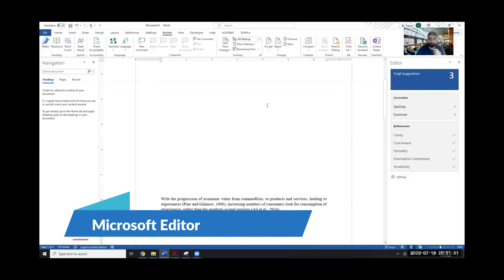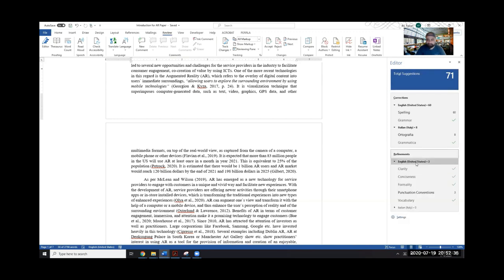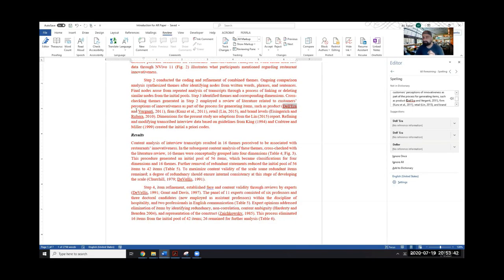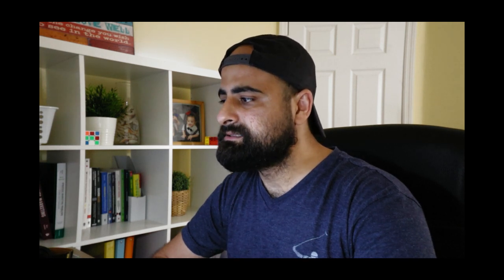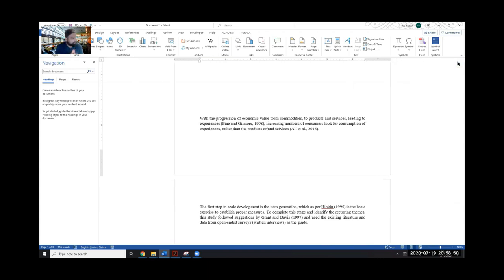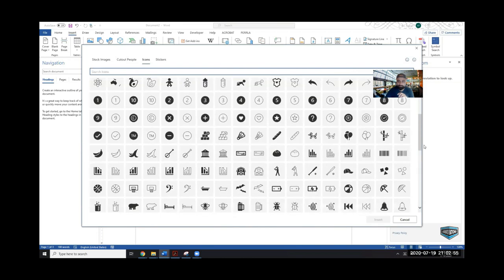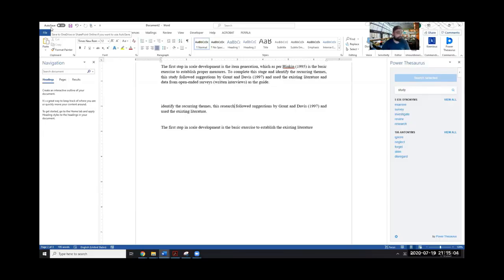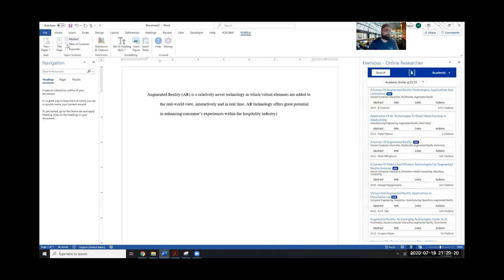Microsoft Word 365: Top 10 Add-Ins, Specially for Researchers – Research Beast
How to use and download Add-ins in MS Word 365? Today, many researchers around the world use MS Office. While, it can help design virtually every kind of professional document, it still lacks some tools that can allow researchers to increase their productivity. That’s where a roster of excellent and mostly free Microsoft Word add-ins can help. These are little assistants which help you do a few things that Word cannot do on its own. In this video, I explain 10 different add-ins that can help increase productivity and also enhance writer’s efficiency.

00:00  Introduction
1:08  General information about Research Beast YouTube Channel
1:33  What is Microsoft Editor and how is it used?
4:28  How we can install Microsoft add-ins what we can do this?
5:37  What is Handy Calculator and how is it used?
7:22  How is Pro Word Cloud used?
8:31  Use of Abbreviations.com
11:44  Description and use of Symbol Search
14:21  Use of Read my Document
16:05  Advertisement of Research Beast YouTube Channel
16:26  How does Sticky Text work?
20:24  Explain and use of Power Thesaurus
22:32  How to use Keenious?
27:12  Usage of Perrla
29:29  I Should be Writing tool
31:21     A short summary of the video

Enjoy the video and share it within your circles.
Gear used for this video. You can use these links to buy these items on discounted price.
1. Canon EOS M50 Mirrorless Camera Kit w/EF-M15-45mm and 4K Video - Black
2. Rode VideoMicro Compact On-Camera Microphone with Rycote Lyre Shock Mount
3. Manfrotto PIXI Mini Tripod, Black (MTPIXI-B)
4. Microsoft Surfacebook 2